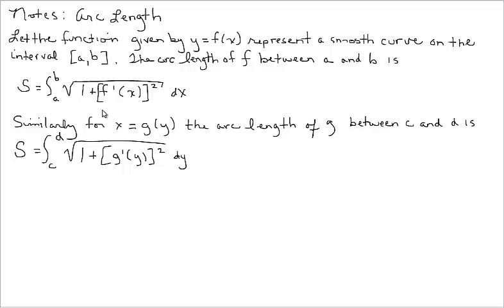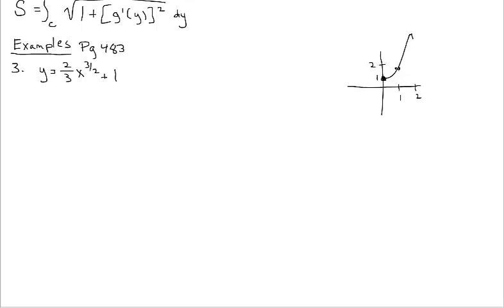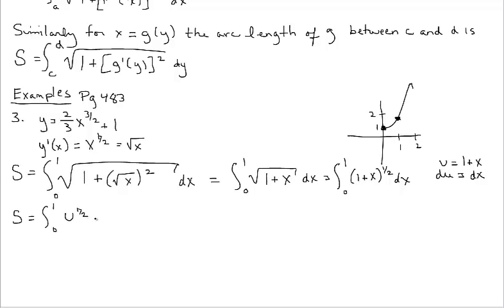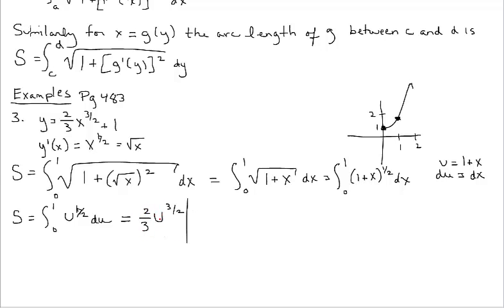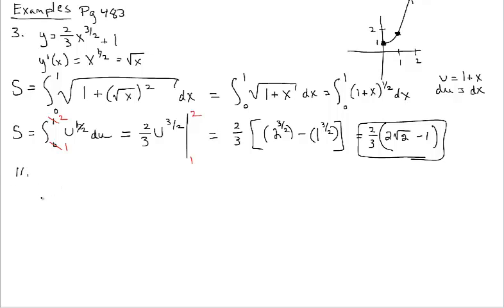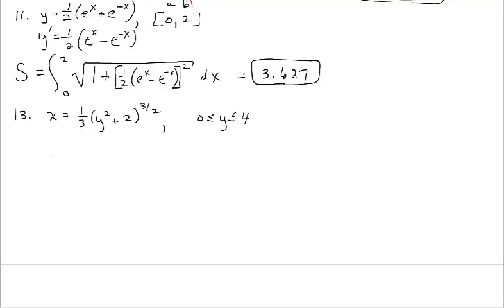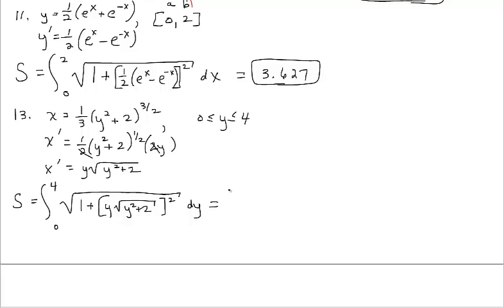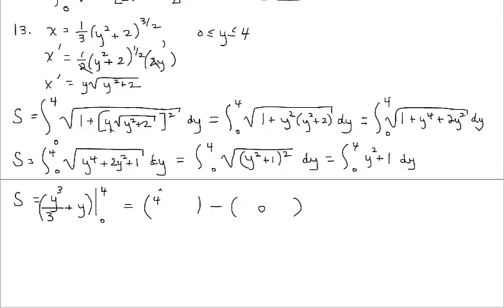Notes (Video) T